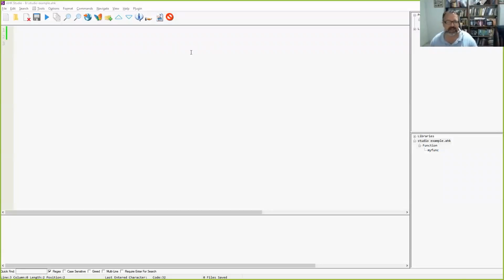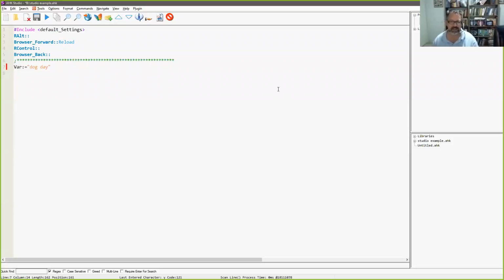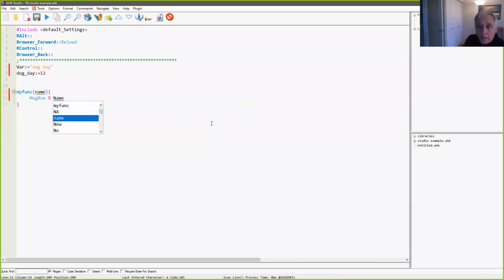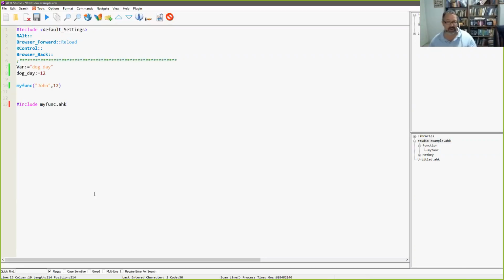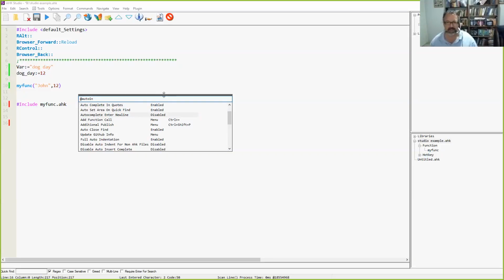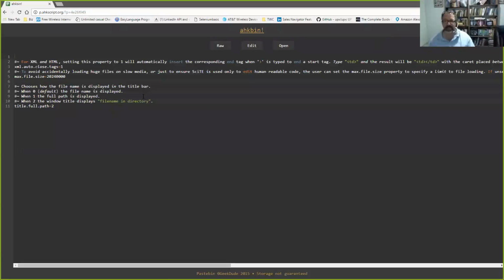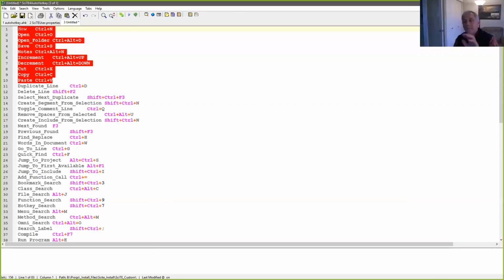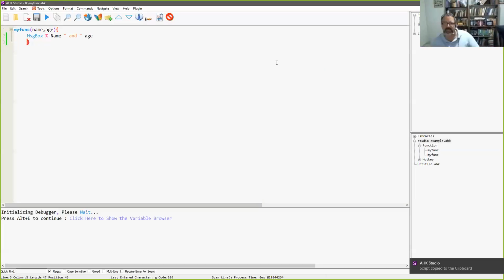Quick tutorial on cool AHK Studio features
This video I walked through using AHK Studio with Joe Clicker.  We compared some of its features to SciTe and I demonstrated some of the cool capabilities that Maestrith built in to it.